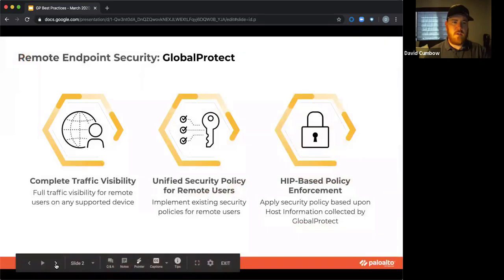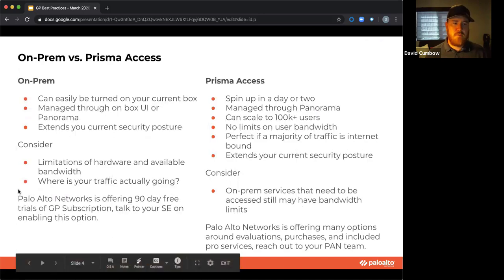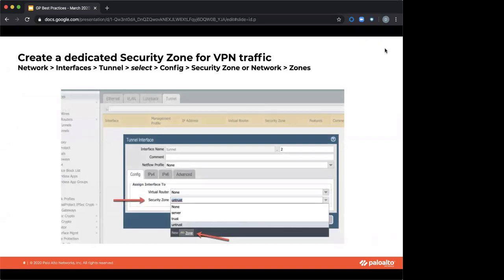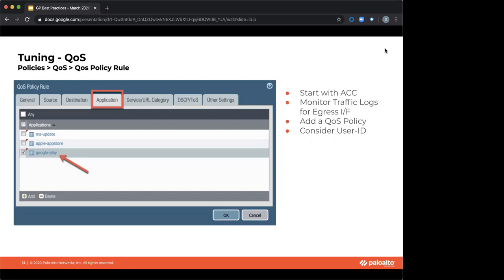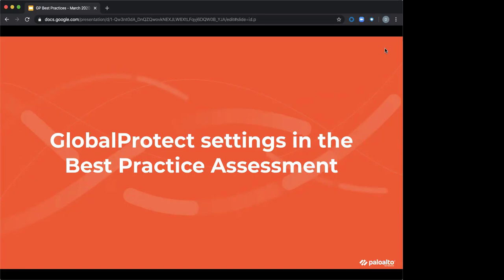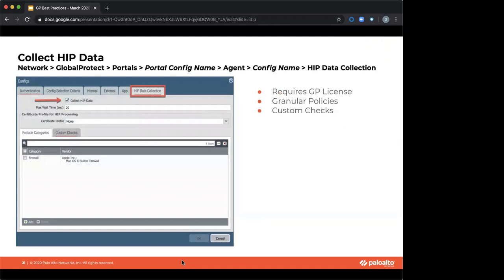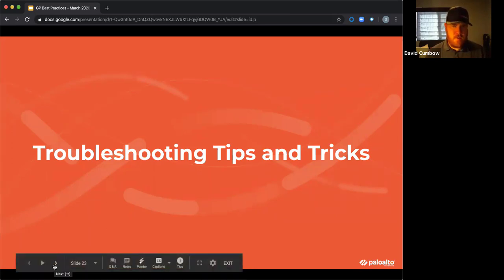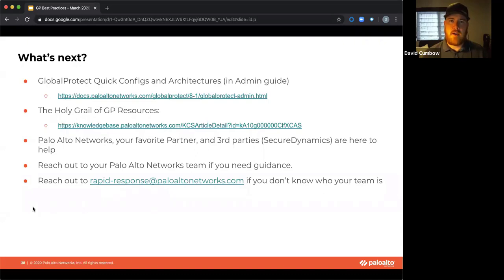GlobalProtect Best Practices, Tuning and Resources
David Cumbow and Derek Bergman host a webinar covering GlobalProtect Best Practices, Tuning and Resources.

For even more information about GlobalProtect, more videos, discussion forum to get your questions answered and more, please see the LIVEcommunity GlobalProtect page here: